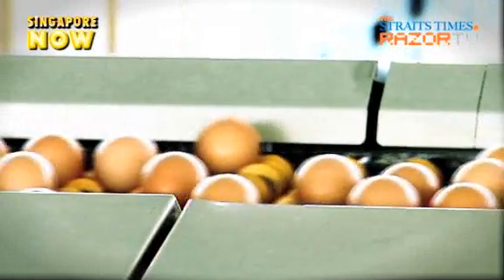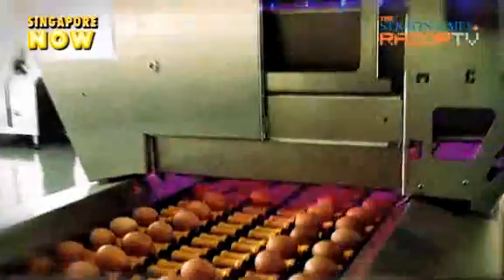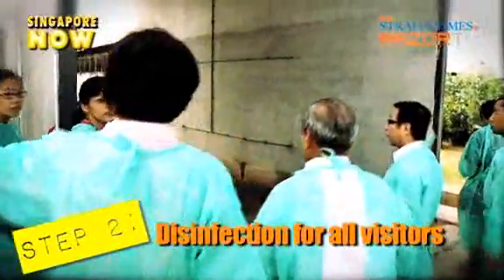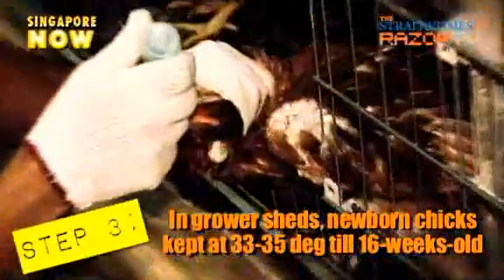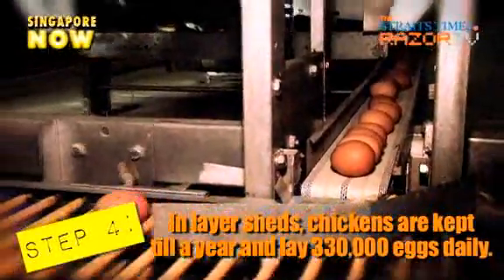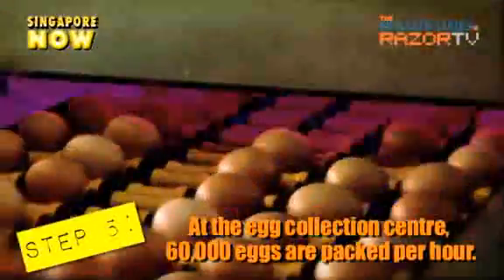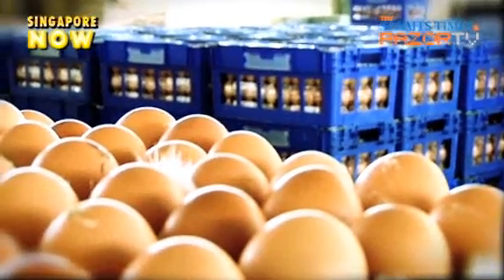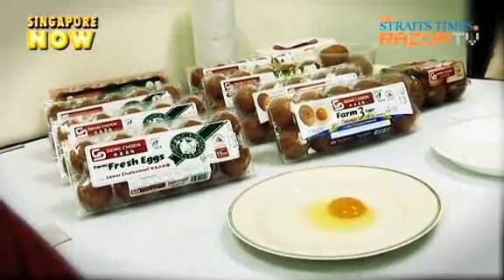From egg farm to supermarket (High-tech farming Part 2)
How do we get eggs in the supermarket? RazorTV visited Seng Choon farm and followed the journey of the egg from the time it is laid by the chicken till it gets sold in your supermarket. We even found out two simple ways to tell if the egg is of superior quality.